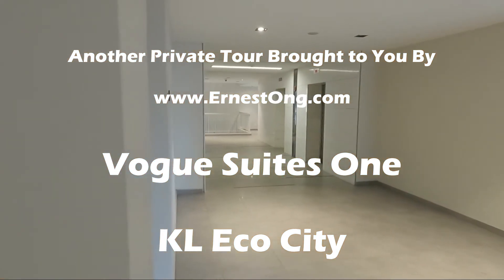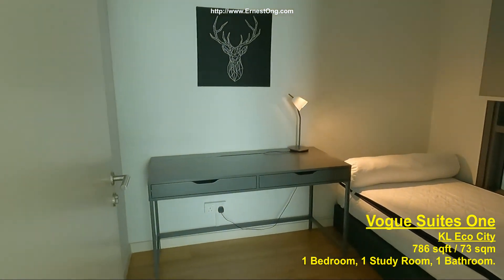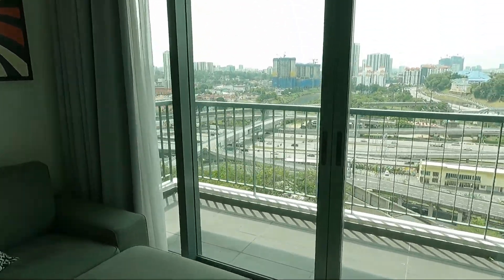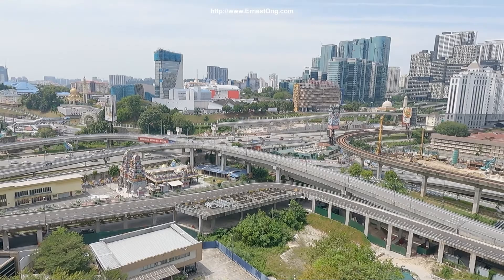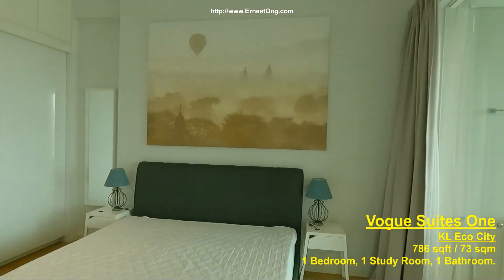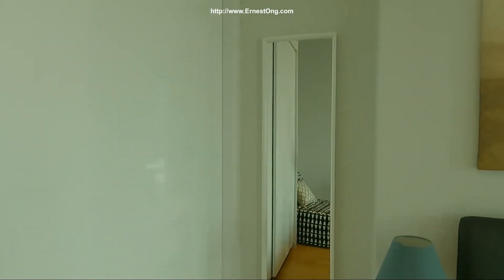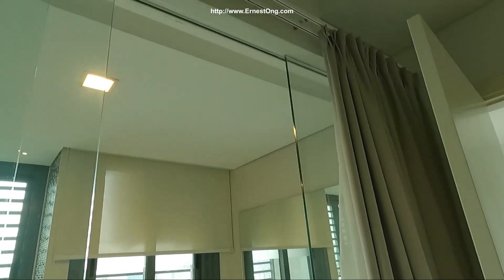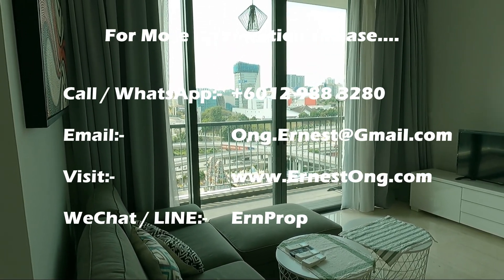FOR RENT | 1 Bedroom 1 Study 1 Bathroom | Vogue Suites One, KL Eco City Corner Unit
FOR RENT
Vogue Suites One KL Eco City

786 sqft / 73 sqm Fully Furnished Corner unit.

1 Bedroom
1 Study room
1 Bathroom

WeChat:          ErnProp

REF VSO01216200